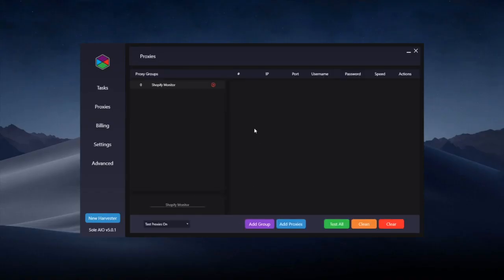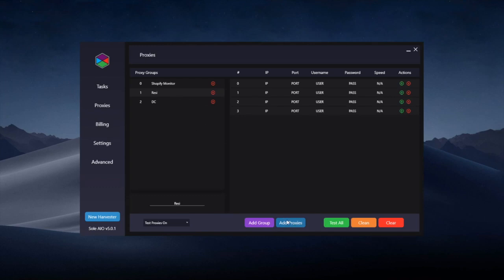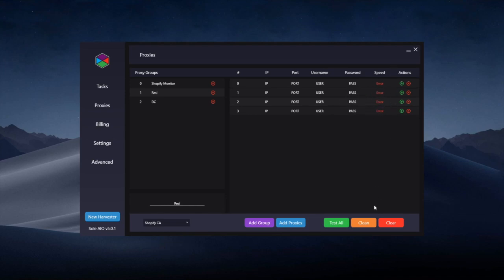Proxies Tab + Proxy Groups | SoleAIO V5 Guide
This video explains the Proxies Tab with all new Proxy Groups within SoleAIO!

Any questions - feel free to open a support ticket from the tickets channel in the Discord!

Guides by Ryan